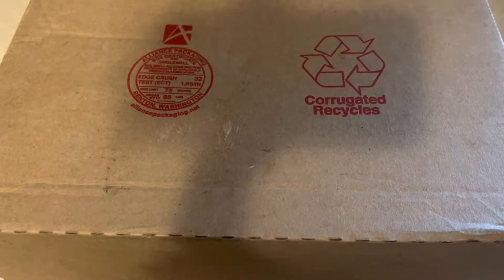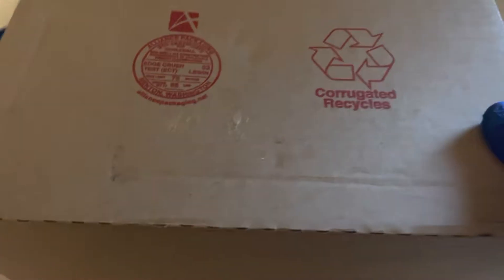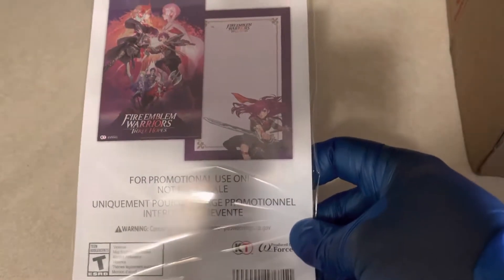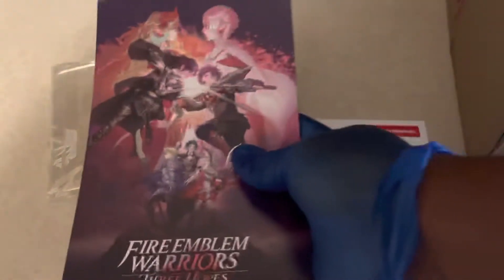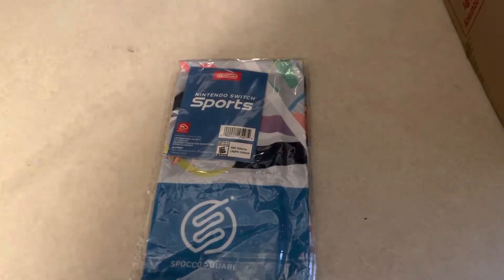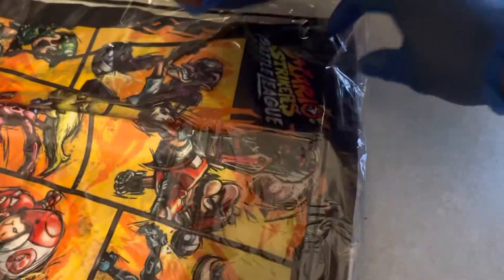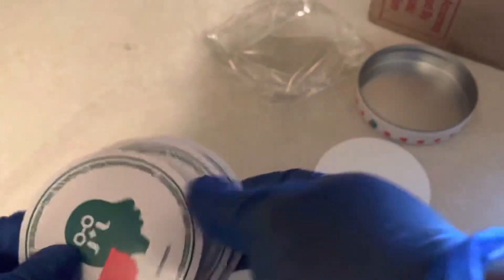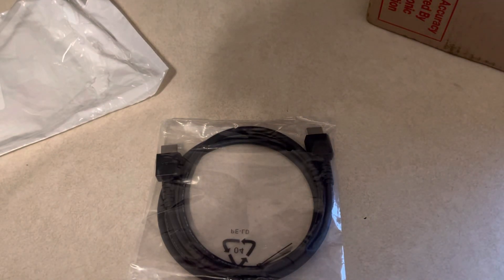Unboxing My Nintendo Rewards Episode 9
It's been a while since my last my Nintendo rewards unboxing from as of February 16 2022 the My Nintendo Online Page changed to where anything is shown from getting game download code to the regular online store are now integrated as one. The Rewards don't come as promo code but using the available platinum coins on the website you have as a first come first serve to get each reward meaning no more stacking promo codes.
My Nintendo as of last year started to allow physical rewards to be purchased using platinum coins on the website only thing is you have to pay for shipping for the items that you want so please have enough points to at least get multiple things at checkout since as of July 20th 2021 Nintendo is charging $7 + taxes for shipping for all things off the Nintendo Store shipping (was $5). Shop games, exclusive Nintendo merchandise, and more!

Here is all the thing I've unboxed in this video.

Animal Crossing: New Horizons - The Roost 3-Pack Coasters with Tin

Nintendo Switch Sports - Spocco Square Cooling Towel reward

Pokémon Phone Ring Holder - Team Galactic

Mario Strikers™: Battle League Drawstring Bag

DC Super Hero Girls™: Teen Power Drawstring Bag

Fire Emblem Warriors: Three Hopes Memo Pad

Pokémon Legends: Arceus  Galaxy Expedition Team and Poké Ball Cable Strap

HDMI Cable

Splatoon 3: Graffiti Sticker Set

Splatoon 3: Splatsville Shopping Bag